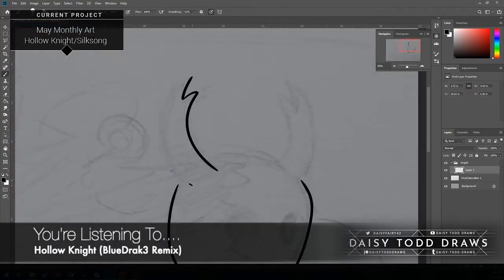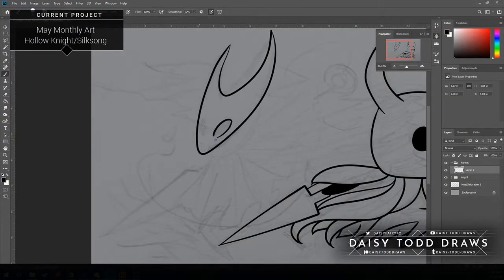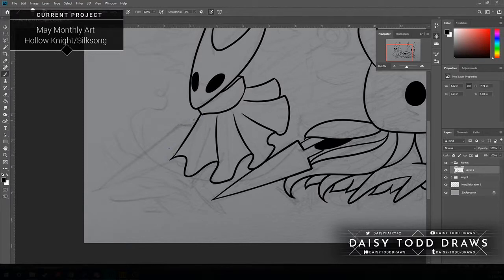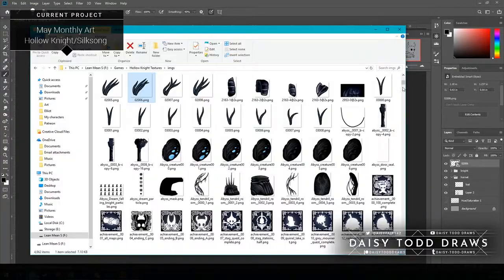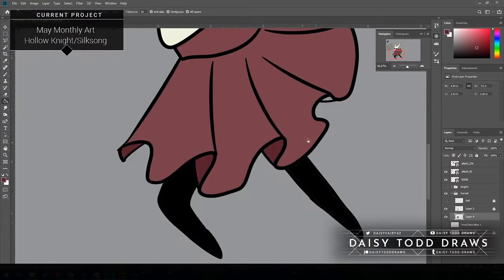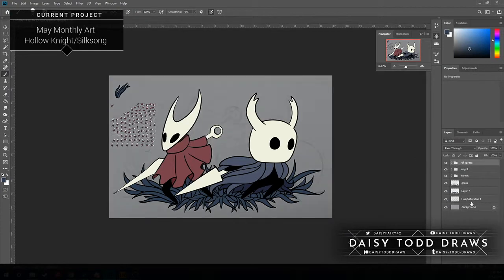sᴘᴇᴇᴅ ᴅʀᴀᴡɪɴɢ | 𝓓𝓪𝓷𝓬𝓮 𝓸𝓯 𝓢𝓲𝓵𝓴 & 𝓢𝓱𝓪𝓭𝓸𝔀 | ᴍᴀʏ 𝟸𝟶𝟷𝟿 ᴘᴀᴛʀᴏɴ ᴀʀᴛ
This month my lovely patrons voted for me to create a piece for Hollow Knight & Silksong!

If you had fun, stop by these links!